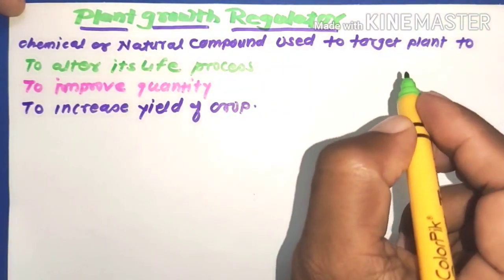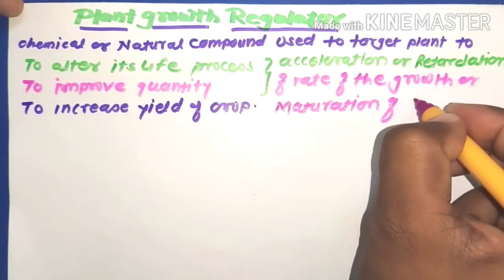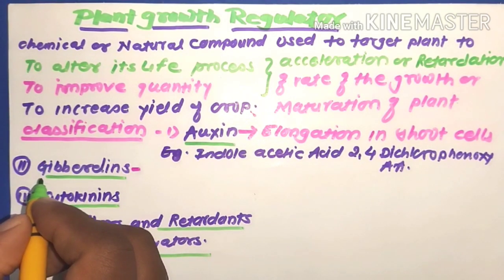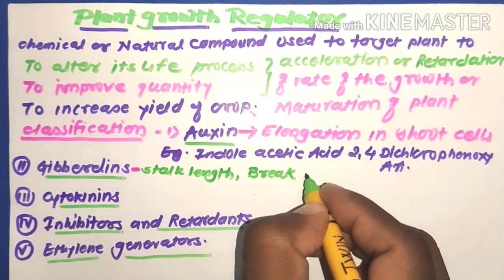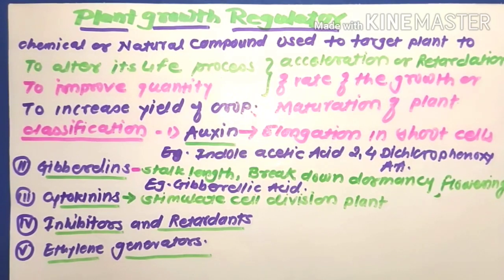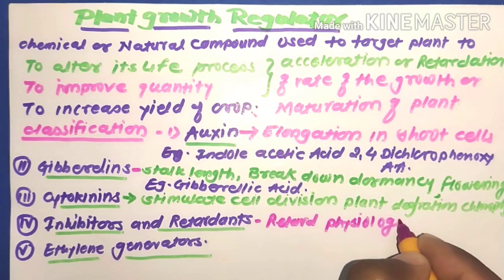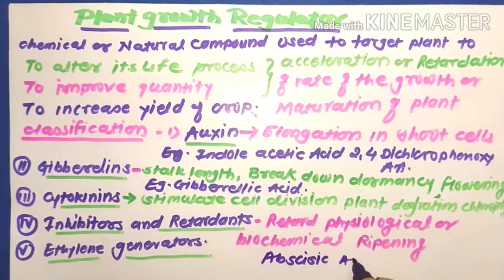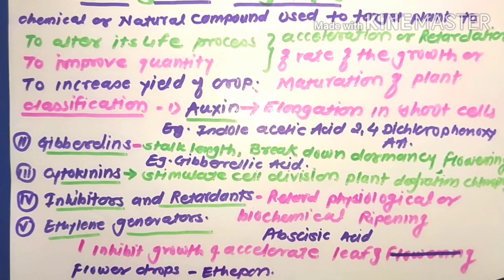Agrochemicals lecture-4 Plant Growth Regulator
Classification and example
plant Harmones
Plant Growth regulator